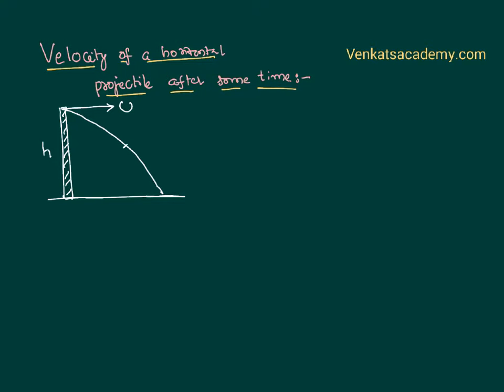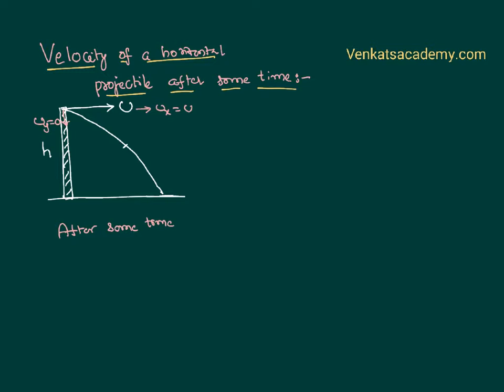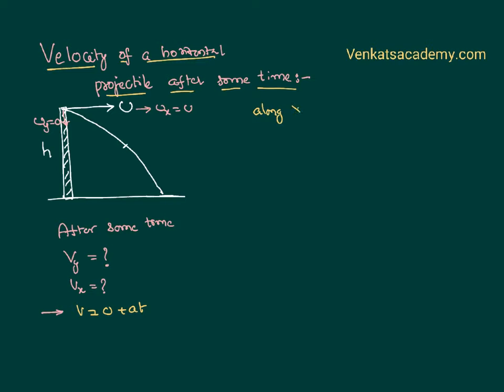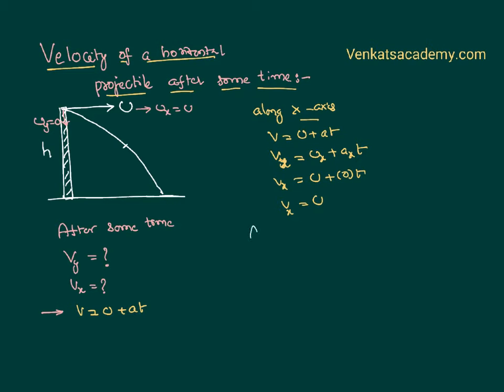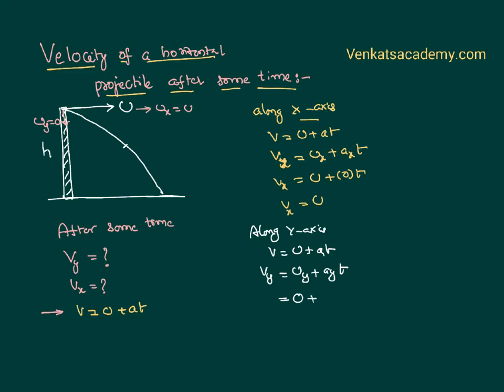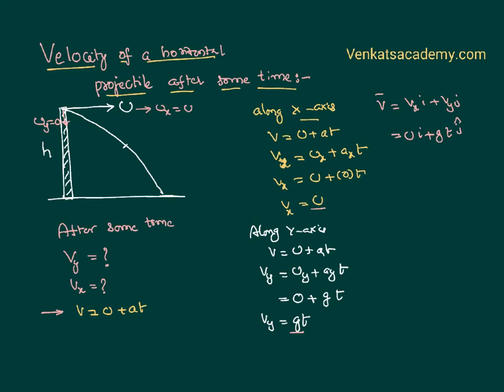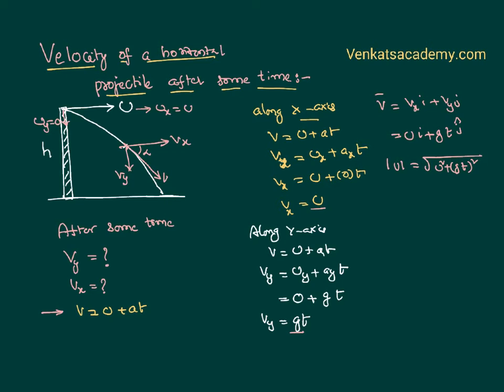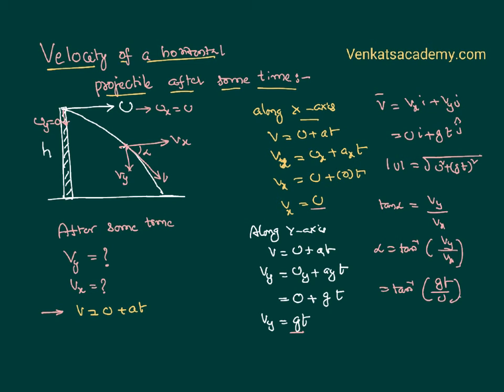Velocity of horizontal projectile : Motion in a Plane for JEE and NEET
Velocity of horizontal projectile at any given instant is the resultant velocity of both along X and Y axis. The body will have components of the velocities along both the directions and we need to find the vector sum of all of them. We need to use equation of motion in both the cases. Motion in a Plane for JEE and NEET is presented here in this video for your reference.

JEE-Physics
NEET-Physics